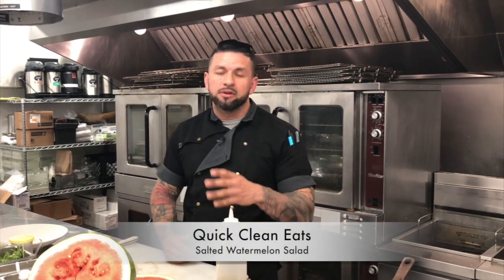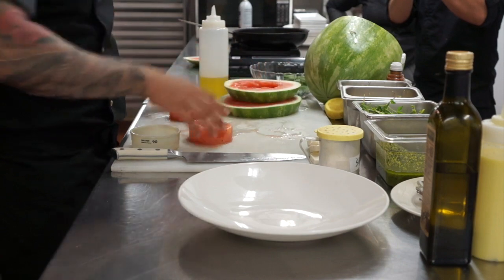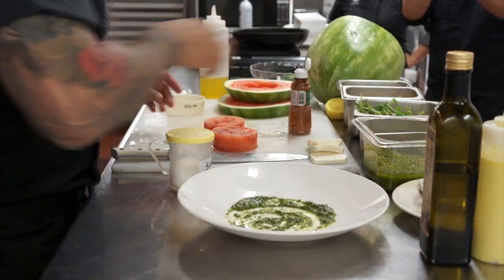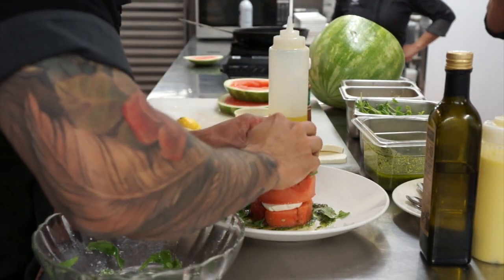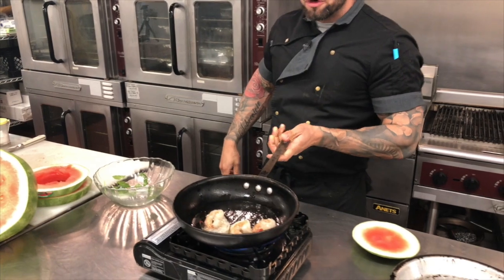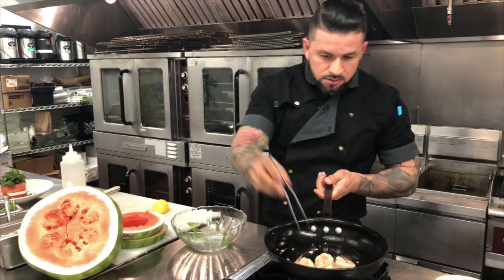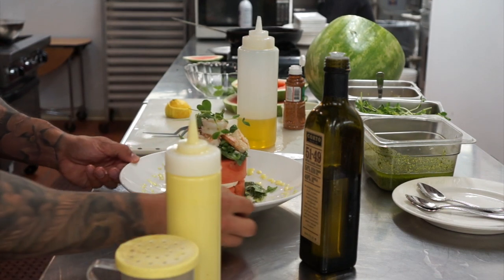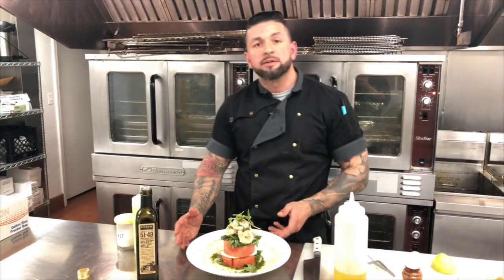Salted Watermelon Recipe: Salted Watermelon Salad w/Shrimp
In this video I wanted to do a salad that was fast and easy with a few ingredients I hope you enjoy